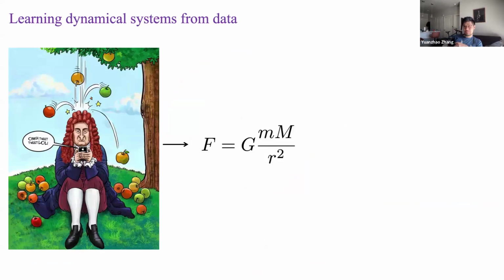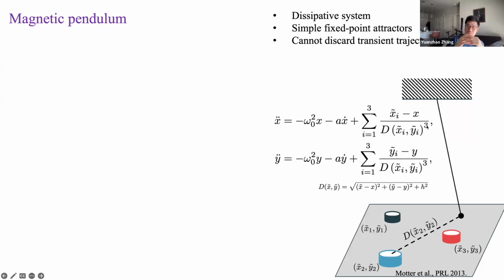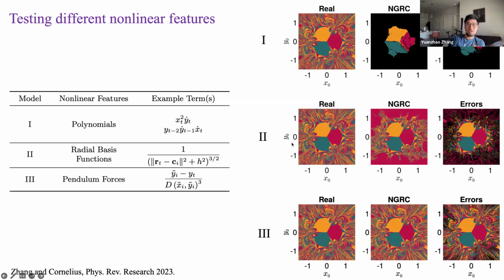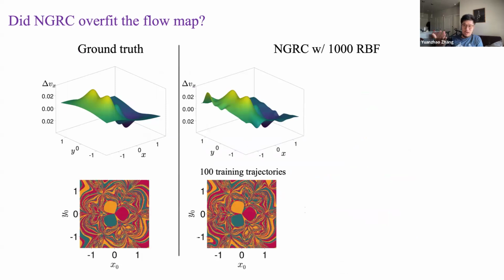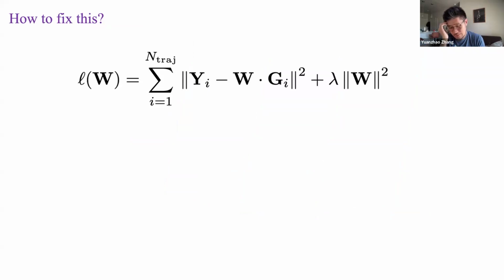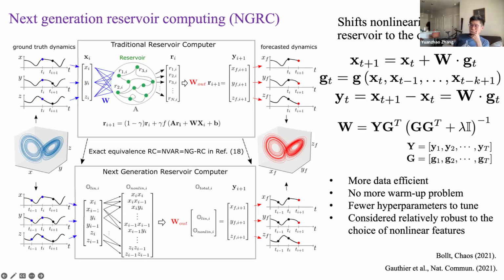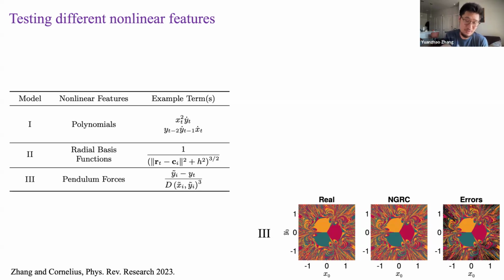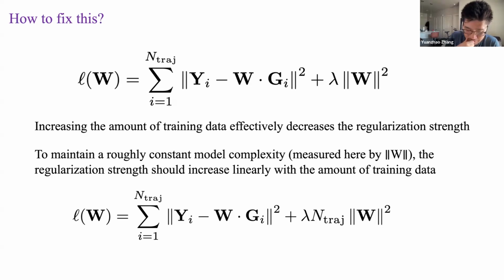Yuanzhao Zhang: Catch-22s of reservoir computing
Title: Catch-22s of reservoir computing
Speaker: Yuanzhao Zhang
Abstract: Reservoir Computing (RC) is a simple and efficient model-free framework for forecasting the behavior of nonlinear dynamical systems from data. Here, we show that there exist commonly-studied systems for which leading RC frameworks struggle to learn the dynamics unless key information about the underlying system is already known. We focus on the important problem of basin prediction -- determining which attractor a system will converge to from its initial conditions. First, we show that the predictions of standard RC models (echo state networks) depend critically on warm-up time, requiring a warm-up trajectory containing almost the entire transient in order to identify the correct attractor. Accordingly, we turn to Next-Generation Reservoir Computing (NGRC), an attractive variant of RC that requires negligible warm-up time. By incorporating the exact nonlinearities in the original equations, we show that NGRC can accurately reconstruct intricate and high-dimensional basins of attraction, even with sparse training data (e.g., a single transient trajectory). Yet, a tiny uncertainty in the exact nonlinearity can render prediction accuracy no better than chance. Our results highlight the challenges faced by data-driven methods in learning the dynamics of multistable systems and suggest potential avenues to make these approaches more robust.